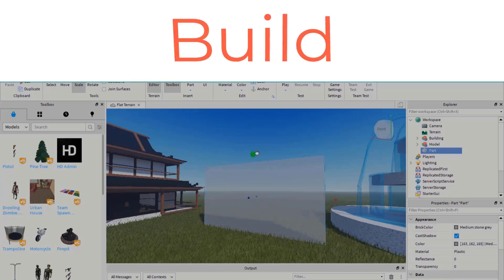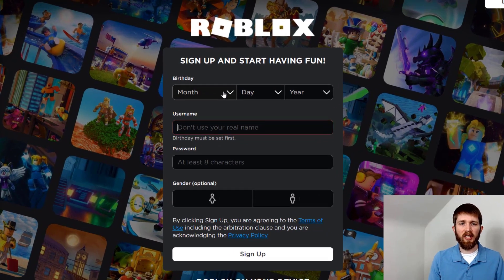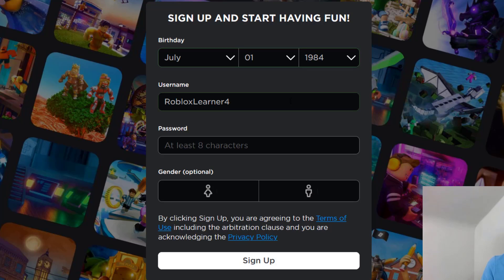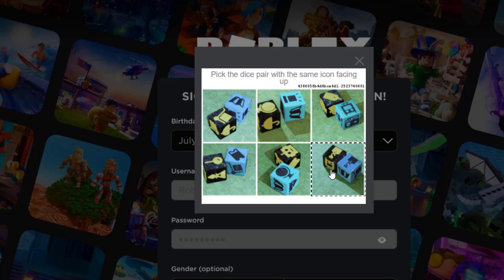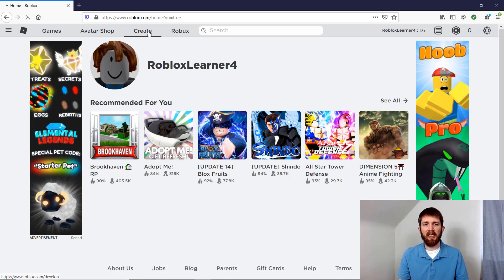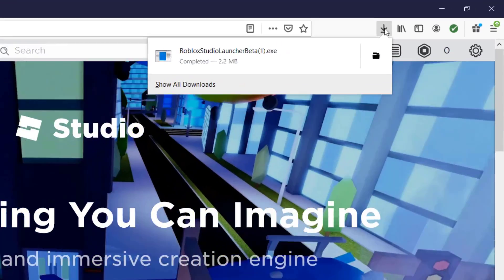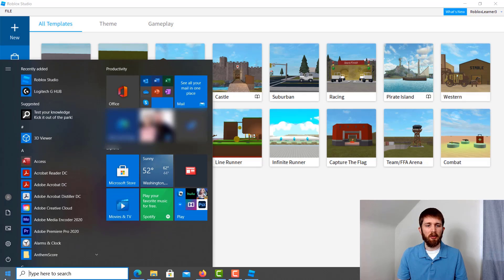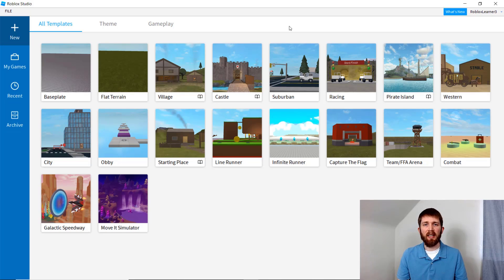How to Download Roblox Studio on Windows 10, Install Roblox Studio on PC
Roblox Studio how to download roblox studio Windows 10 tutorial.  Learn how to download and install Roblox Studio on PC.  Works for computers and laptops.

Roblox Studio is the building and scripting tool of Roblox and is free to use.  It provides you with the tools needed to create games that you can play.  All aspiring game developers can use the Roblox Studio and I love showing you how you can create your own games.  I hope you enjoyed this tutorial on how to install roblox studio on Windows 10.  Also works with Windows 8 and Windows 7.

Best,